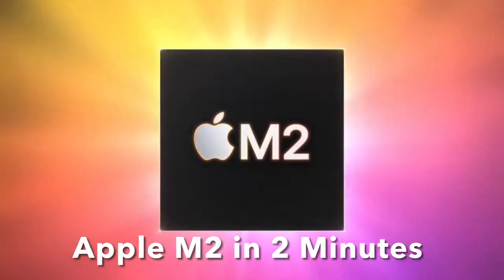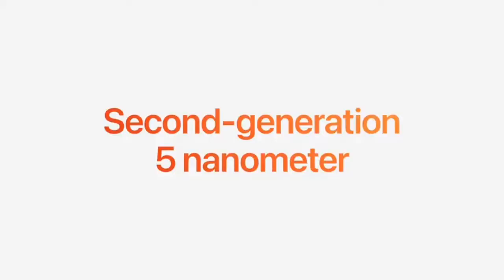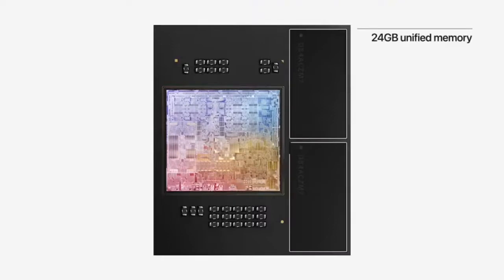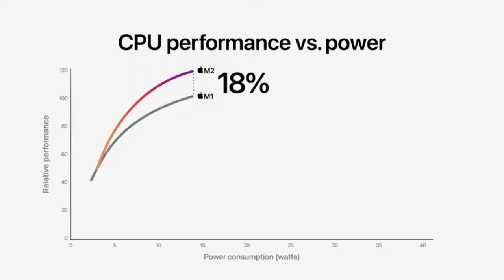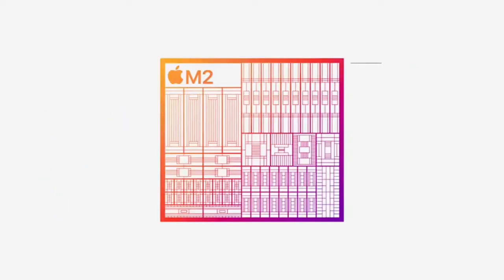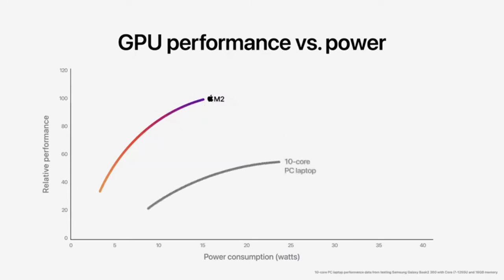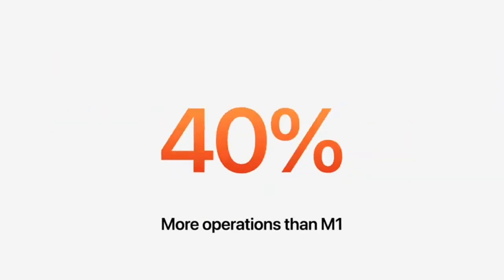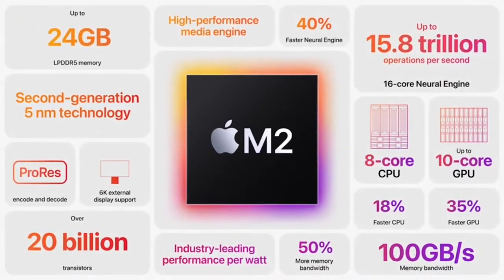Apple M2 Silicon Chip in 2 Minutes | WWDC 2022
Get to know the newest Apple M2 silicon chip in 2 minutes announced recently at the WWDC2022.

Thanks and please stay safe.